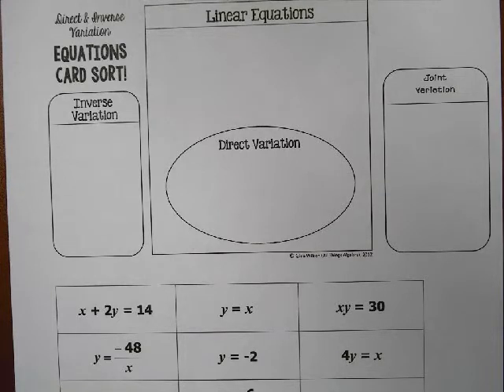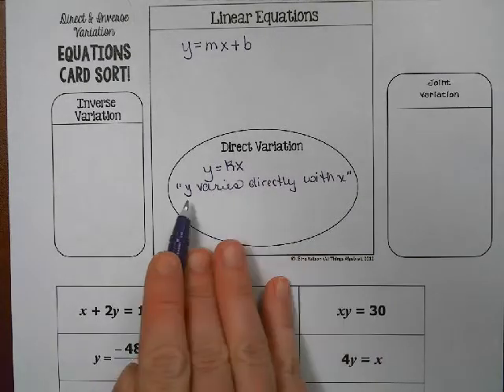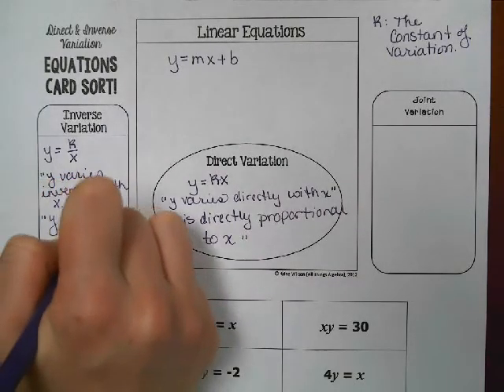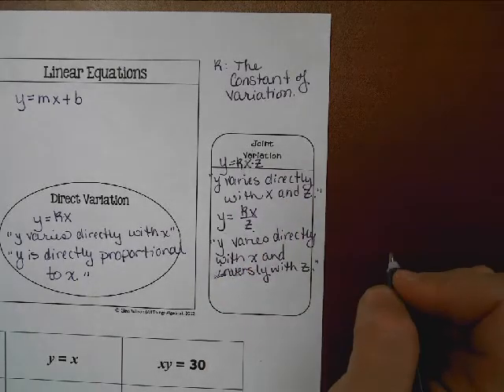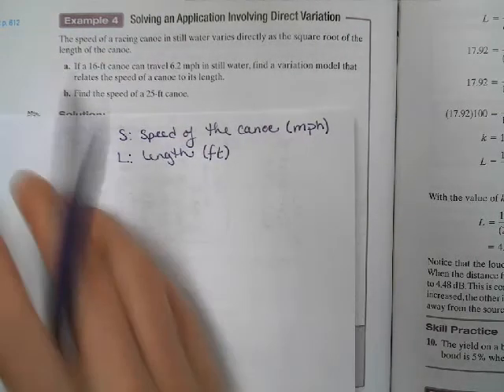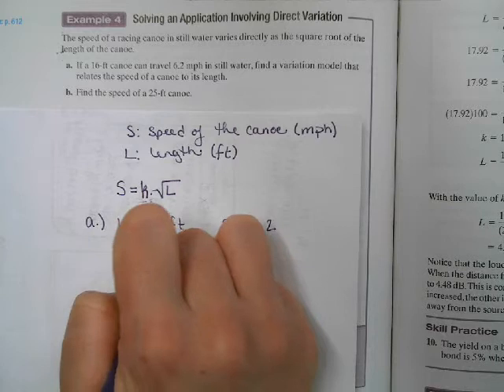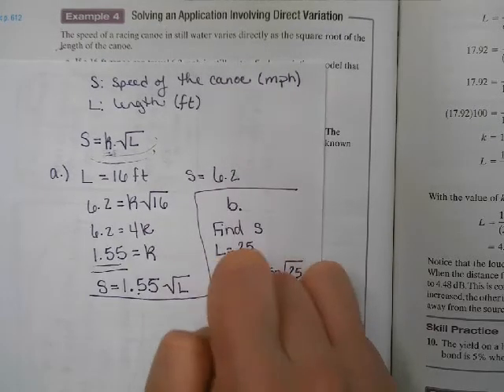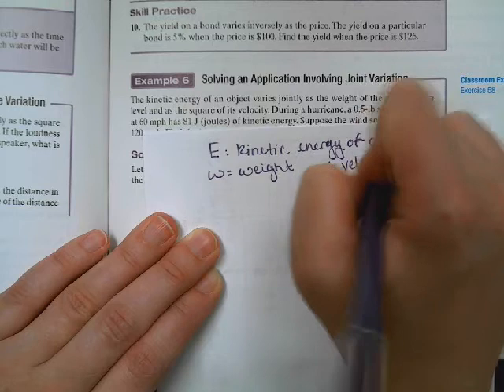EG.10 Lesson_0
This is the lesson about variation.